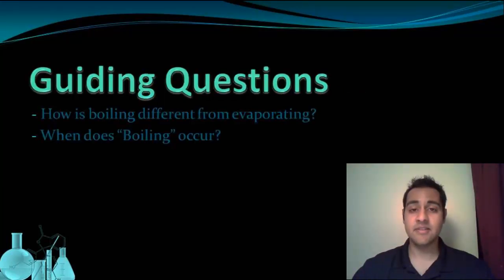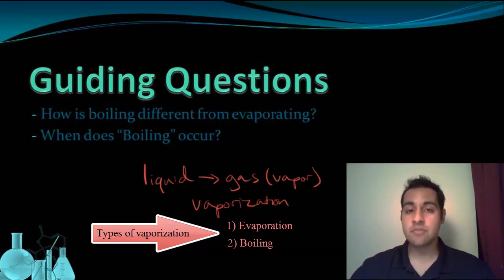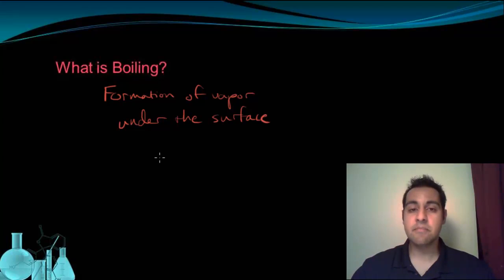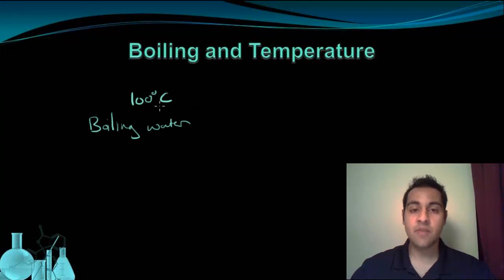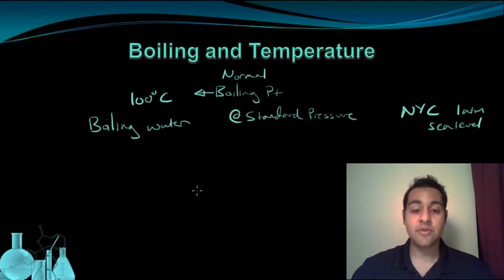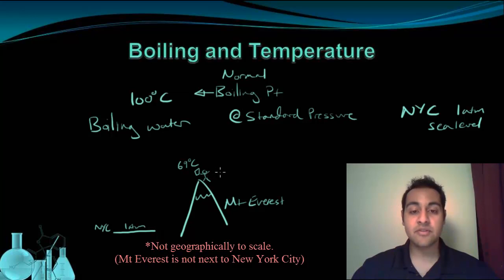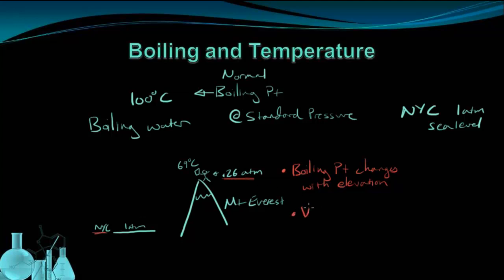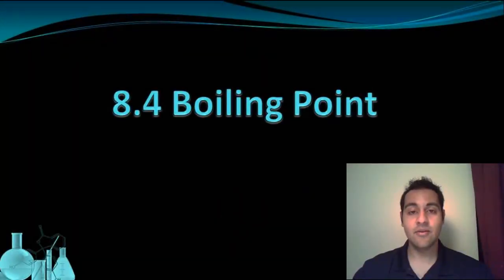Chemistry 8.4 Boiling Point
This lesson connects vapor pressure to boiling point, and discusses why there are different boiling points at different elevations.